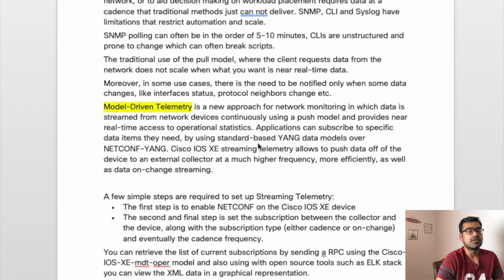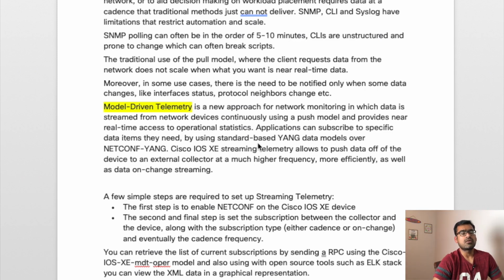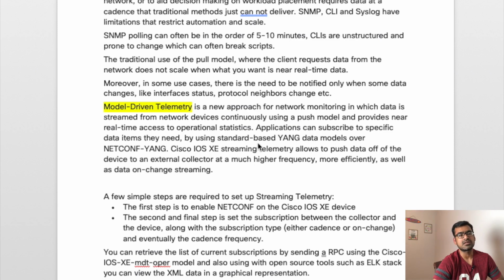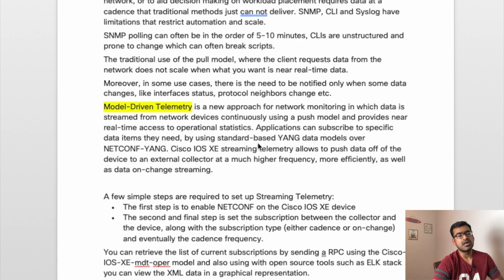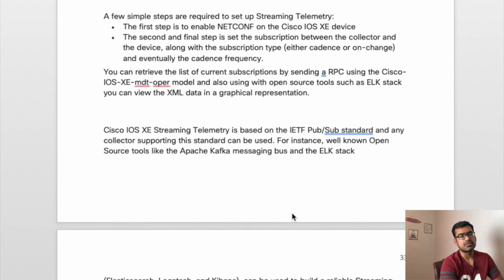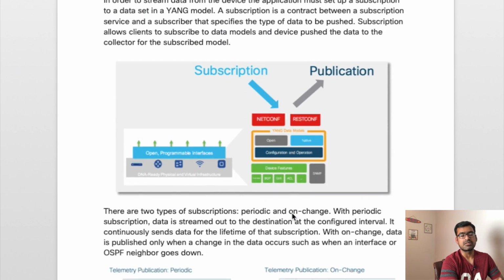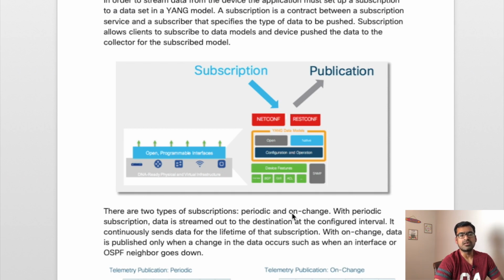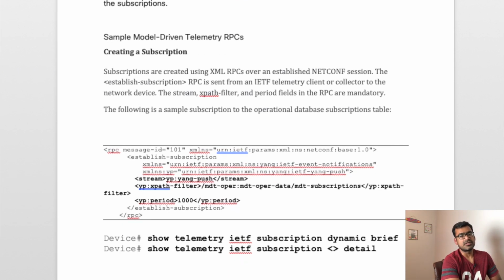Model Driven Telemetry: A Beginner's Guide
Learn how to leverage the power of model-driven telemetry for your network with this beginner-friendly tutorial. This video series covers the basics of model-driven telemetry, including key concepts, benefits, and use cases. Whether you're a network administrator, engineer, or IT professional, this guide is a must-watch for anyone looking to improve network visibility and gain real-time insights.